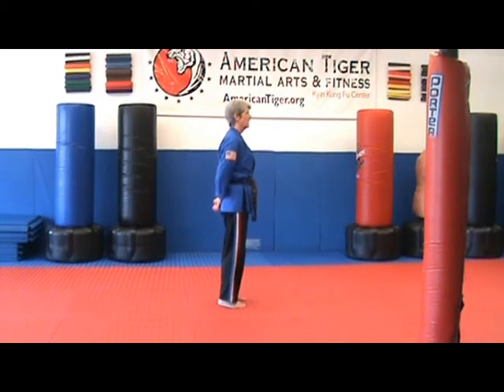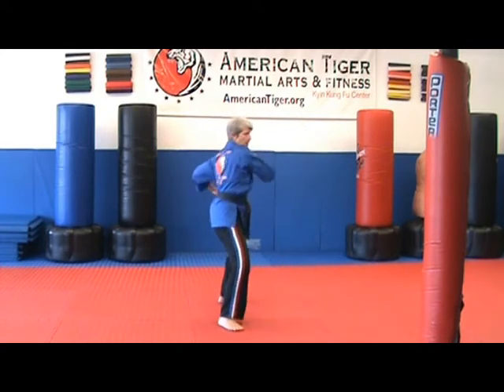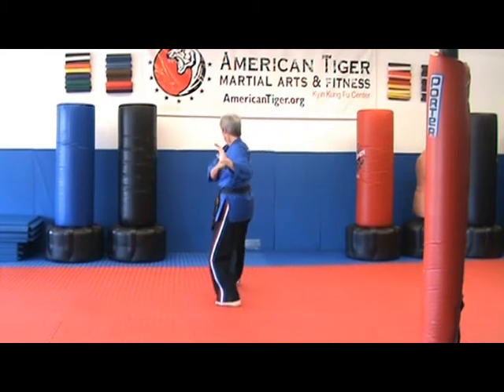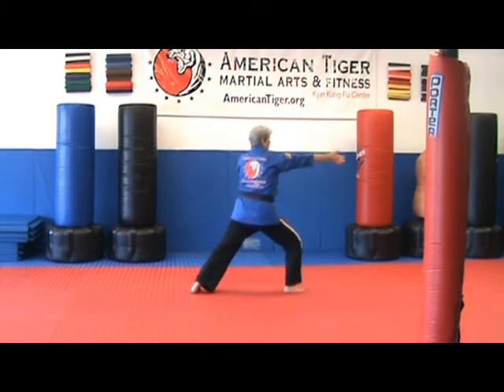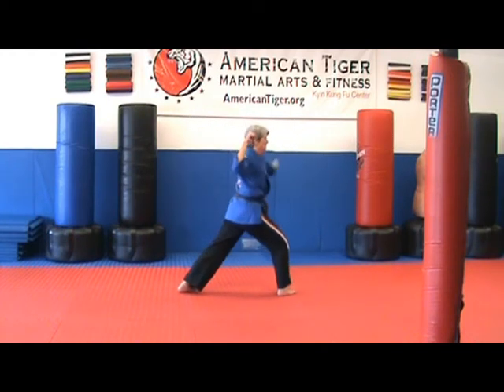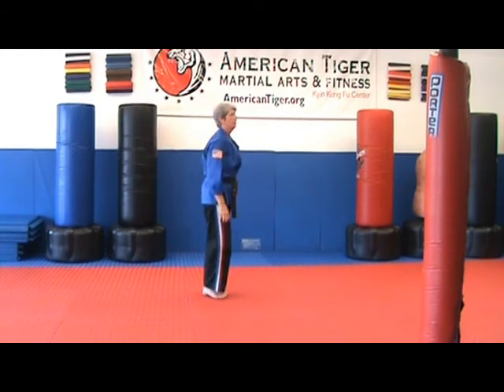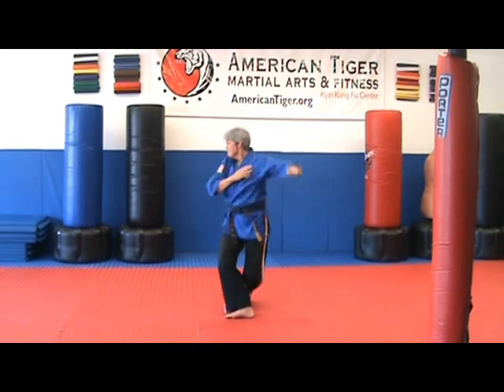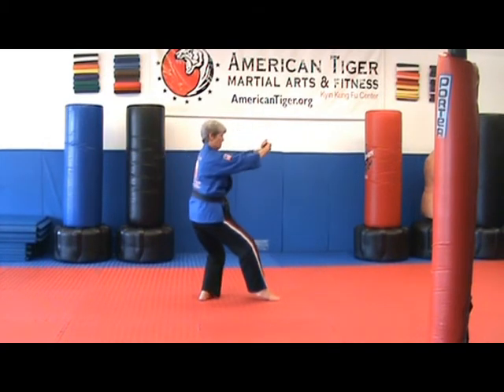Kyin Kung Fu Hand Form 4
For our students at American Tiger Martial Arts and Fitness to review.